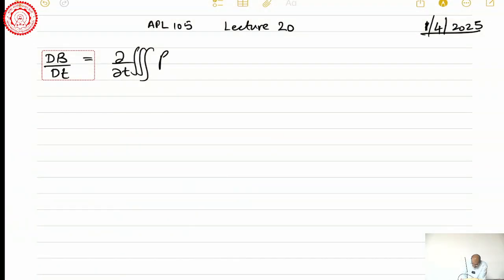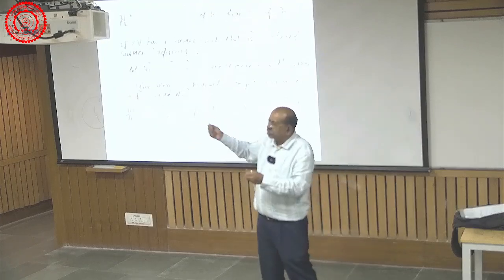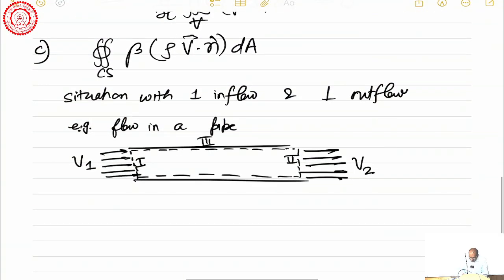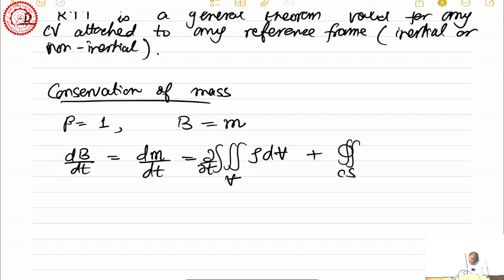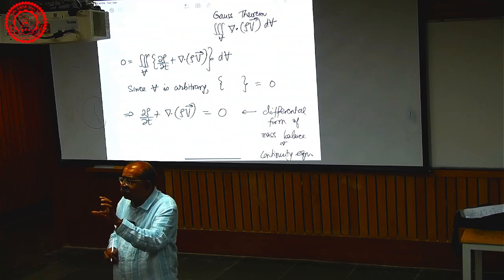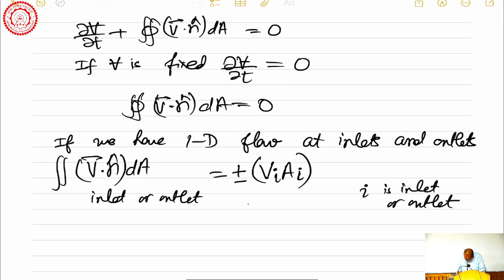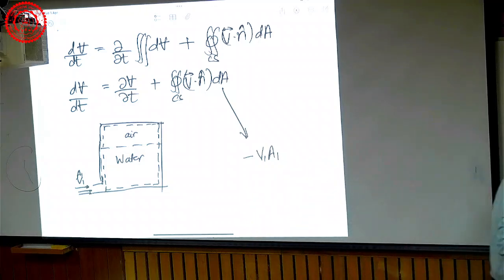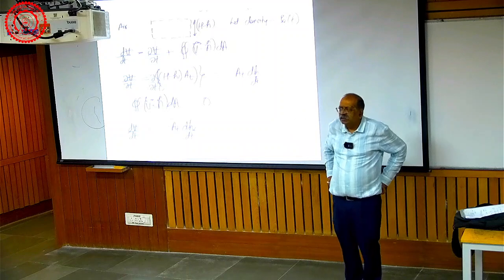Lecture 20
Reynolds transport theorem-2, Mass balance, Volume Continuity equation